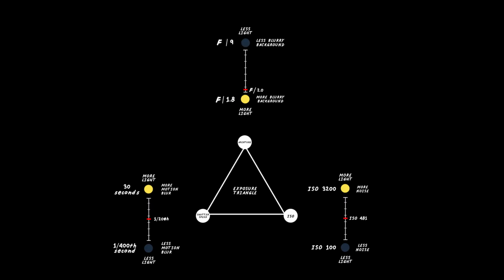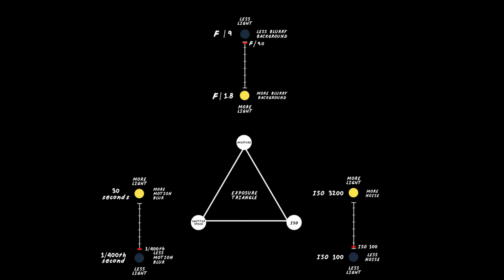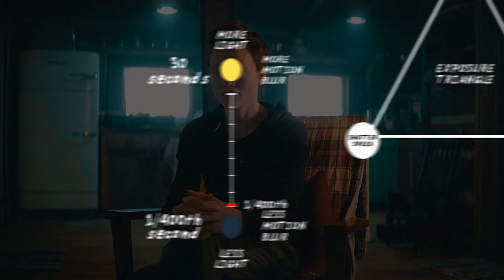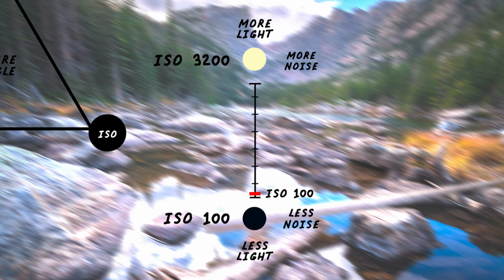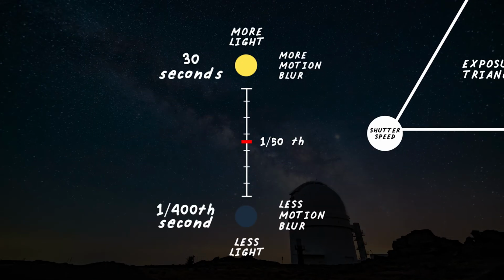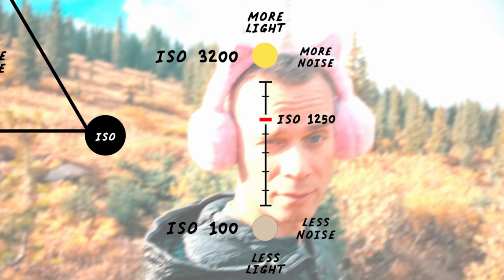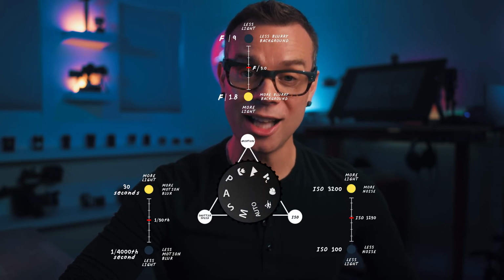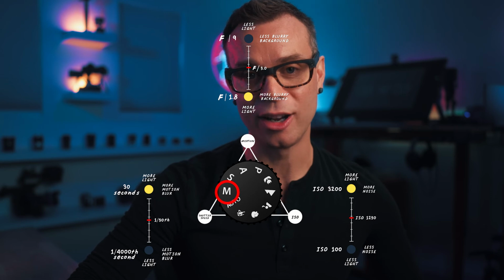MASTER your camera in TEN Minutes! - Beginner Photographers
In 10 minutes you will learn all the basics of how to operate a camera like a professional. A detailed, yet swift explanation of the "Exposure Triangle" and how changing the settings to your aperture, shutter speed and ISO will affect not only your photos but also your videos and film making. Start taking photos and shooting videos like a pro!